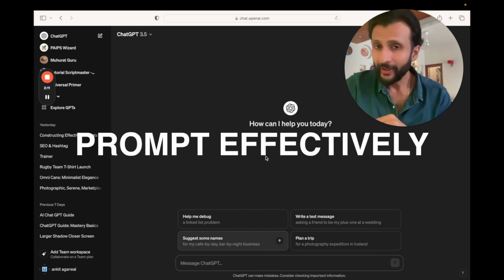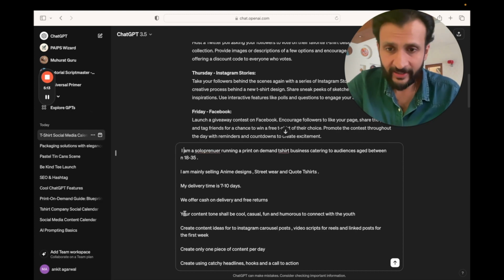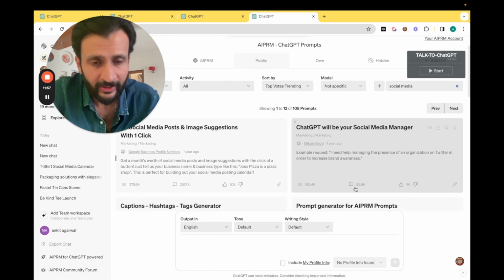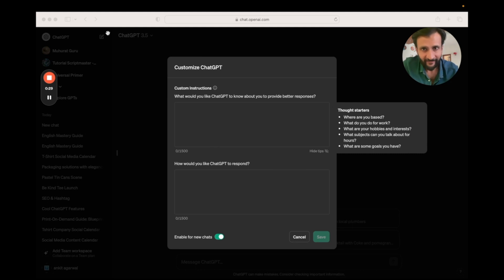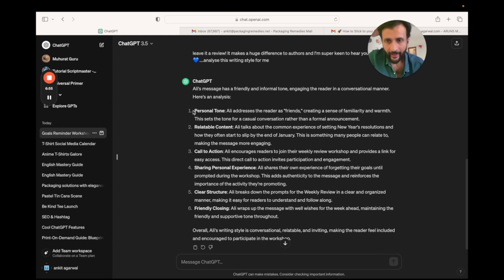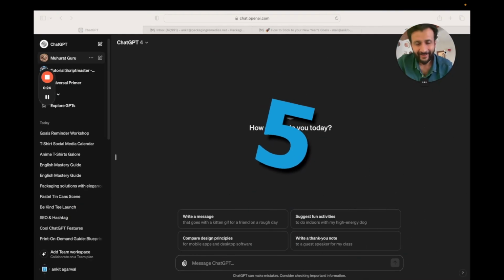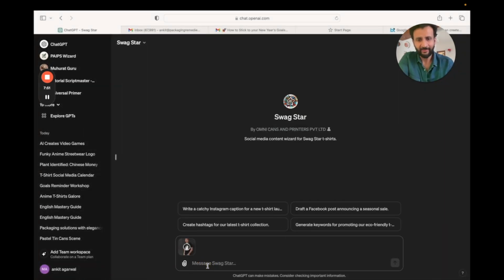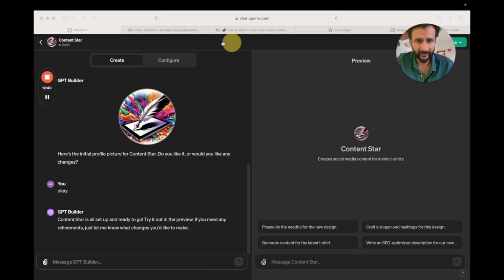Master CHAT GPT : 7 Insider Tips to Dominate!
Unlock the power of AI without coding! Joi me in unveiling 7 groundbreaking tips to master ChatGPT. Whether you're a startup guru or a digital creator, this tutorial is your key to saving time and boosting your earnings using AI. From crafting perfect prompts to custom GPT and beyond, elevate your no-code game with Ankit's expert insights. Start transforming your business and content strategy today with ChatGPT.

Books that I feel impacted my life
The 4 Hour Work Week Book by Tim ferris